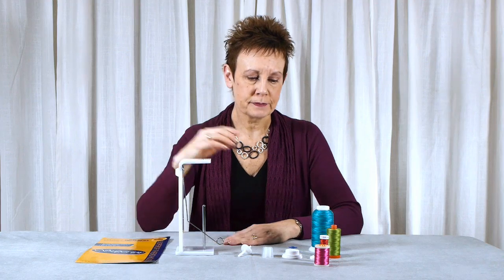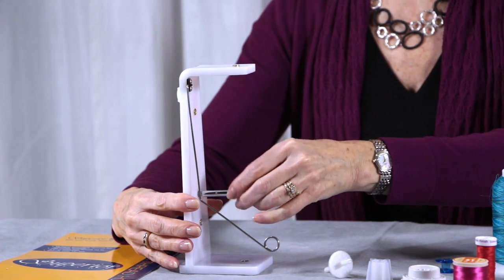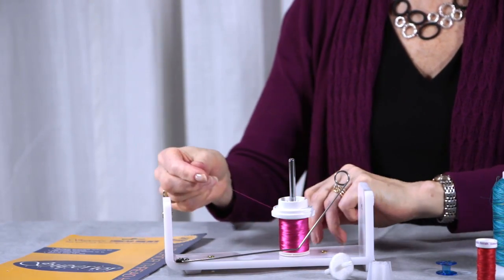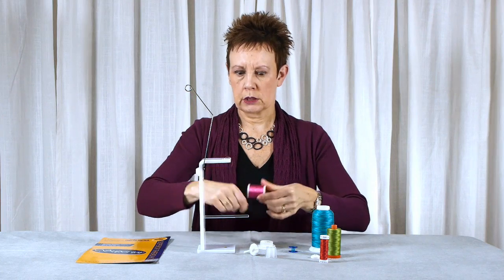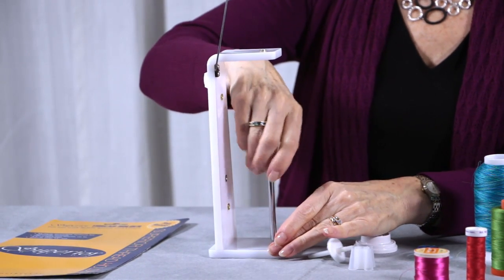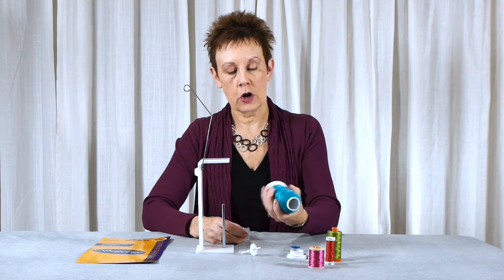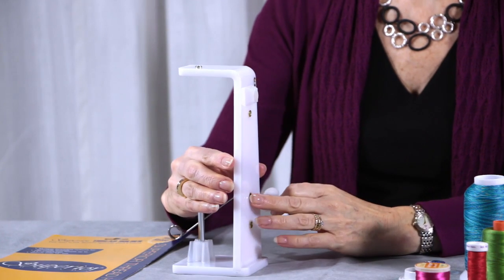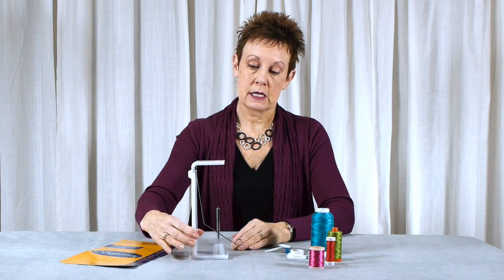Superior Thread Holder Review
The Superior Thread Holder is reviewed by Kim Jamieson-Hirst of Chatterbox Quilts.

Read more about the Superior Thread Holder on the Chatterbox Quilts blog

🎶"Wouldn't you like to be a Chattie too?" 🎶 Become a Chattie by joining the FREE Chatterbox Quilts' Crew

🛠  IMPROVE YOUR QUILTING SKILLS in a private, supportive community by joining THE QUILTER'S WAY.